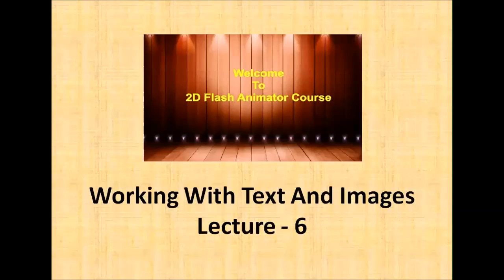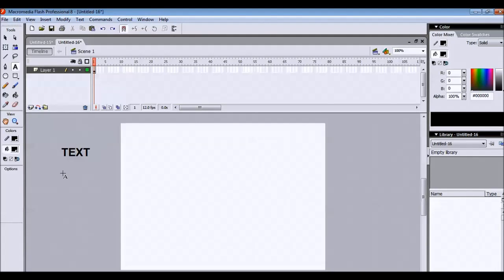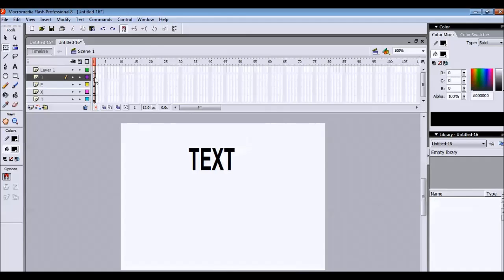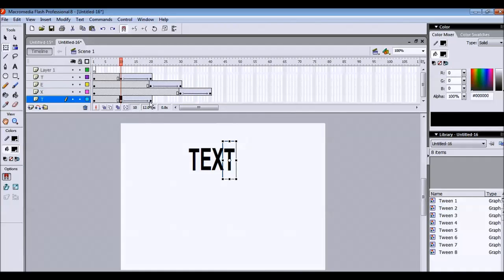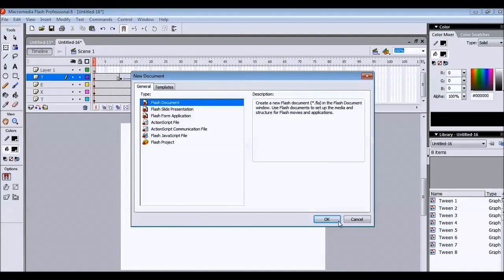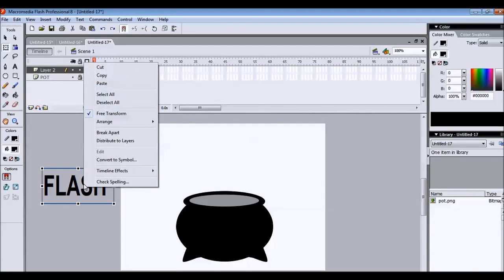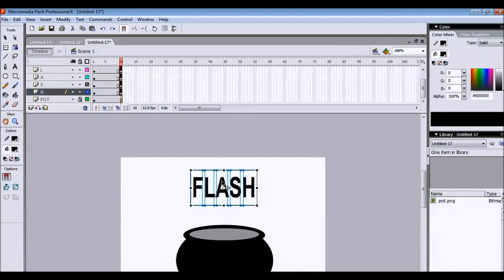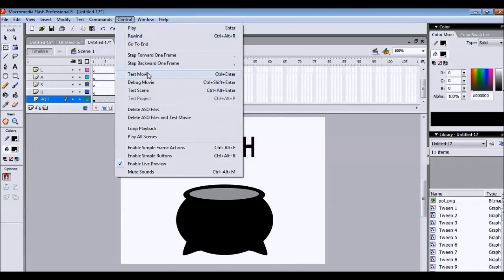Working with text and images, lecture 6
2D Flash Animator Course